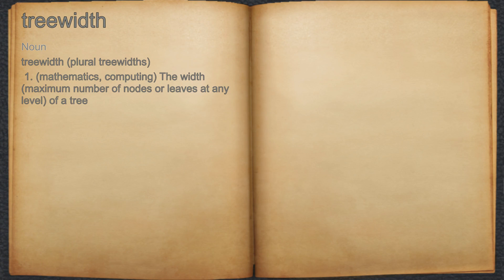What does treewidth mean?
A spoken definition of treewidth.

Intro Sound:
Typewriter - Tamskp